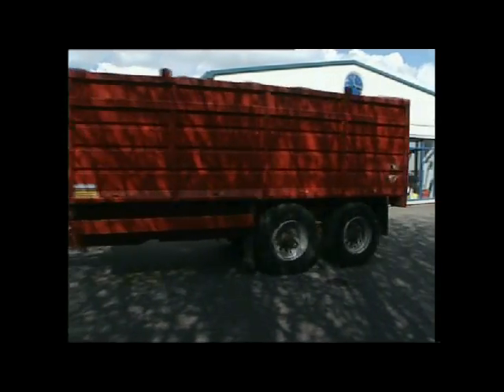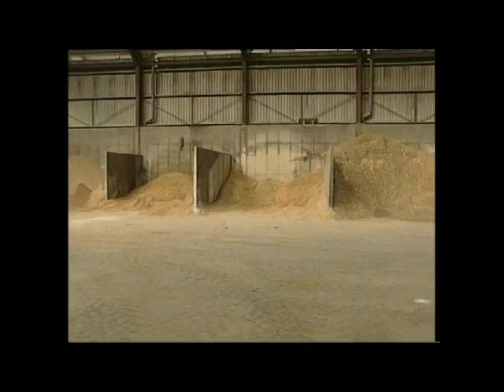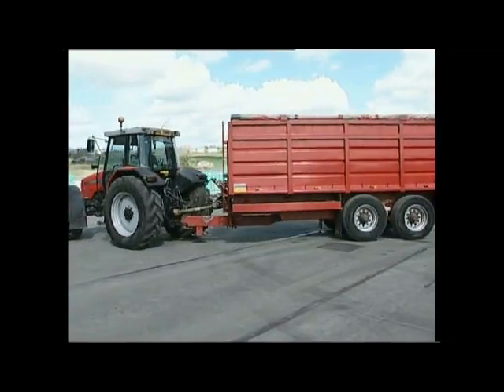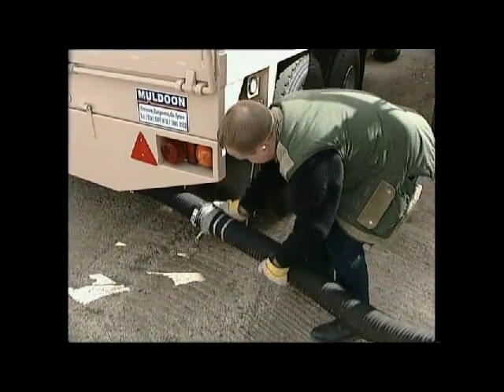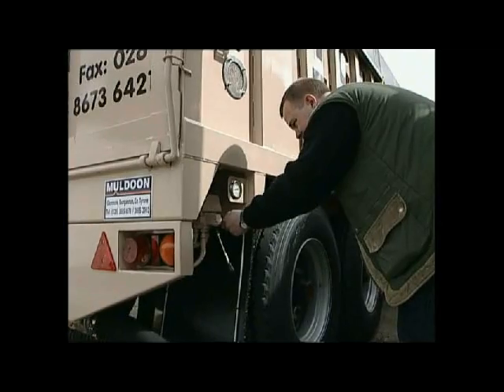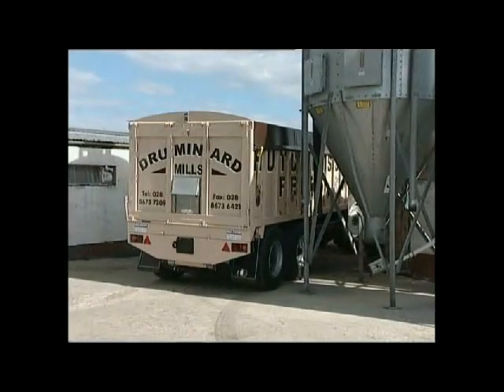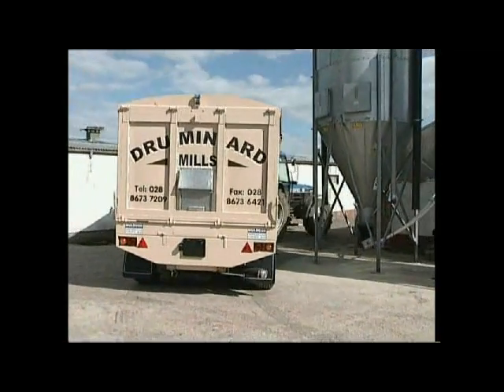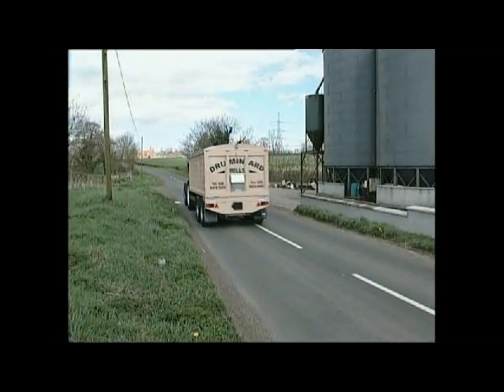Muldoon Tractor Operated Agri-Blowing Trailer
The Muldoon Tractor Operated Agri- Bulk Blowing Trailer offers a compact, cost effective solution for the transportation of animal feeds.

Features:  Small Bulk Blowing Trailer;  Significantly Lower Costs,  No HGV licence required;  Cheaper Tax and Insurance;  Easily maintained;  Capacity up to 14 tonne;  Can be divided into equal compartments;  Roll over cover;  High Speed Axles;  Easy Manoeuvrability and Access to small spaces.

A CONVENIENT AND ECONOMICAL WAY OF TRANSPORTING ANIMAL FEEDS!